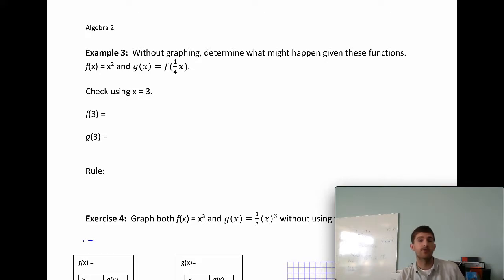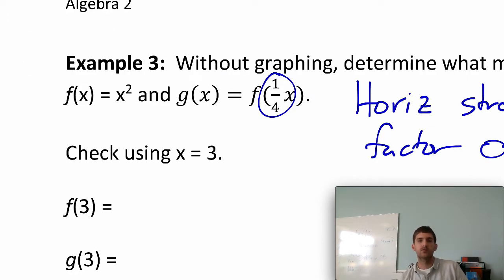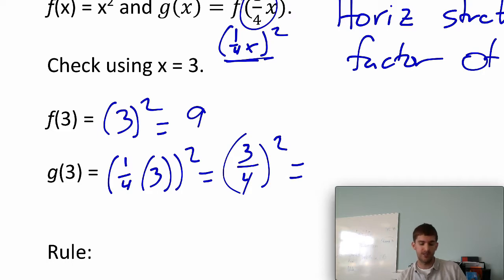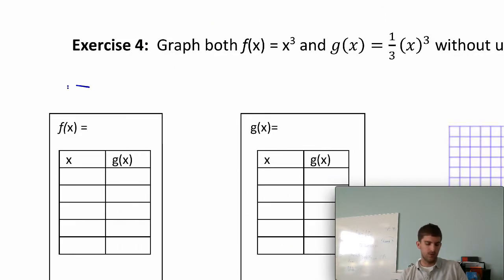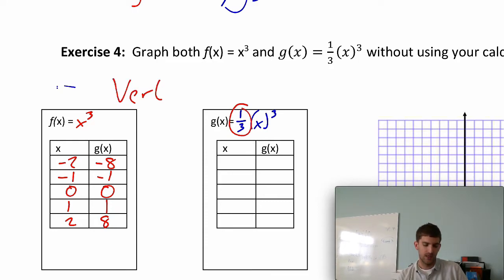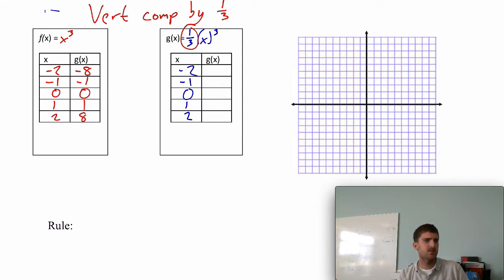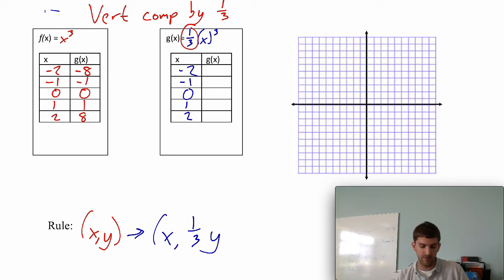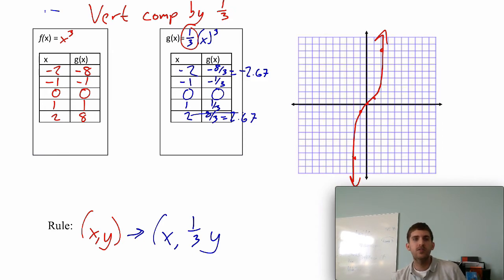A2 1.4 Part 3